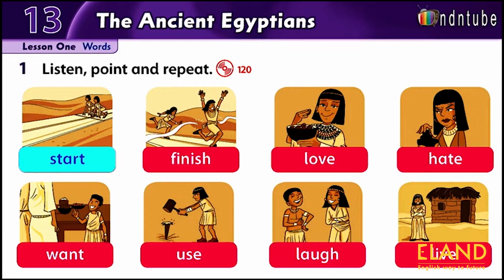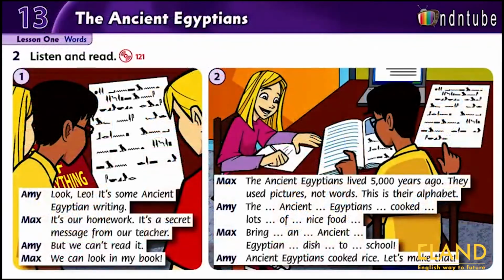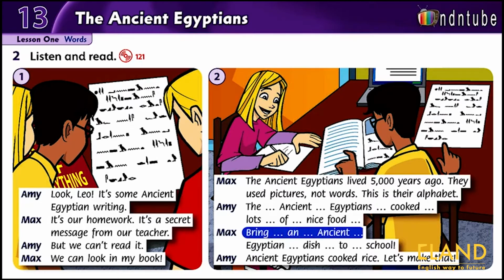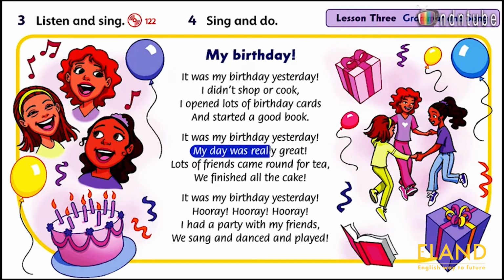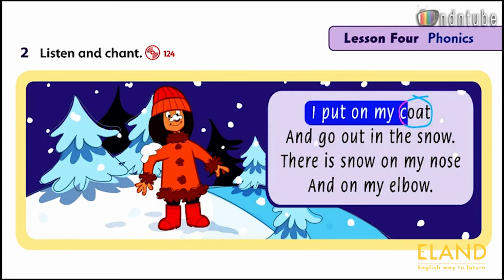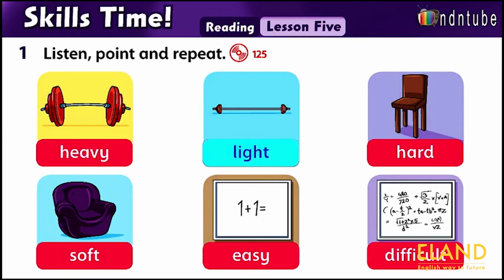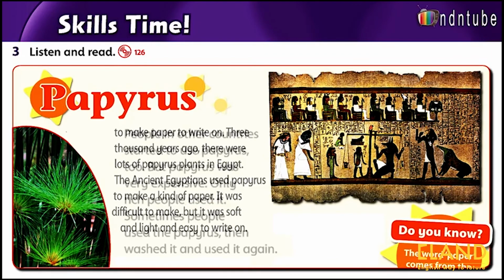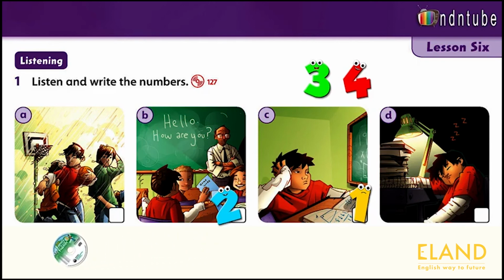Family and Friend 3 Unit 13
The ancient Egyptians